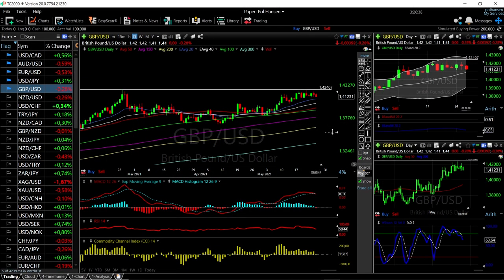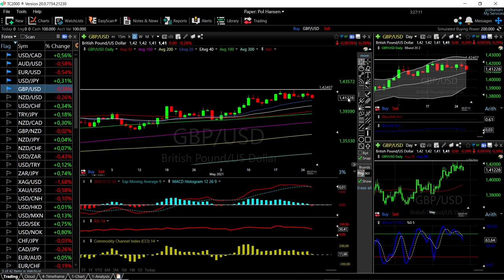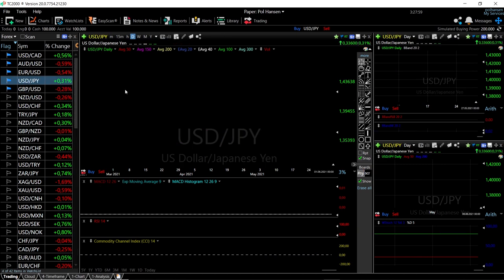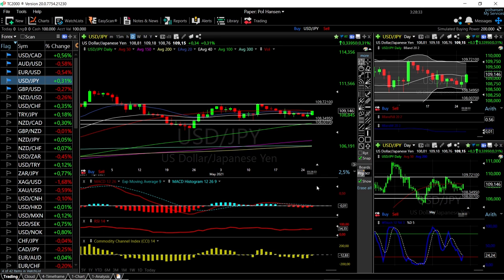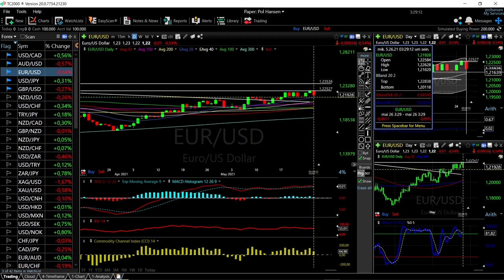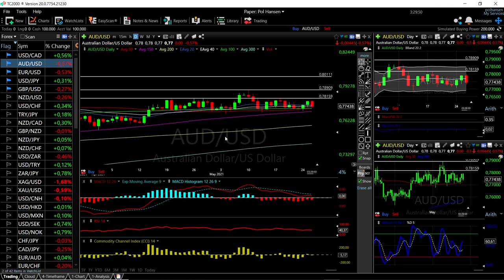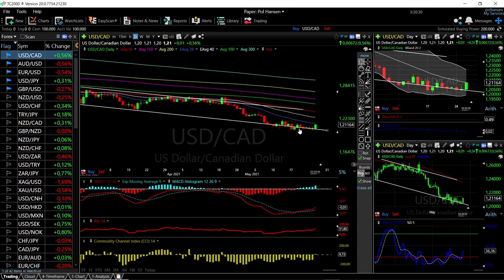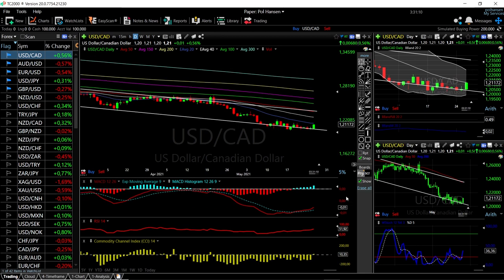EUR/USD, GBP/USD, AUD/USD, USD/JPY and USD/CAD forecast for May 27, 2021